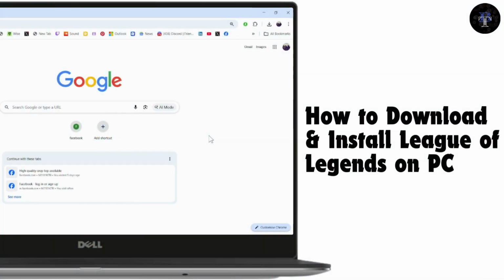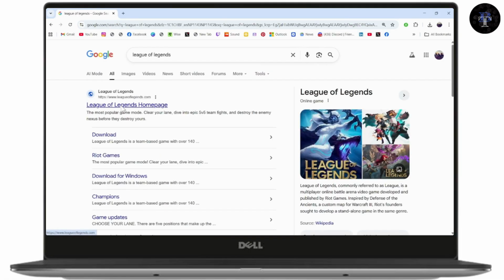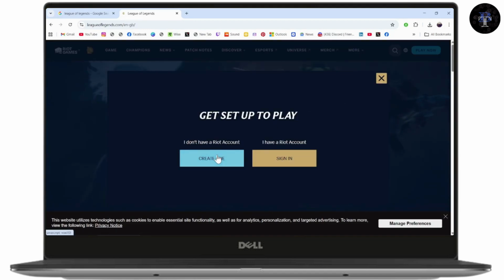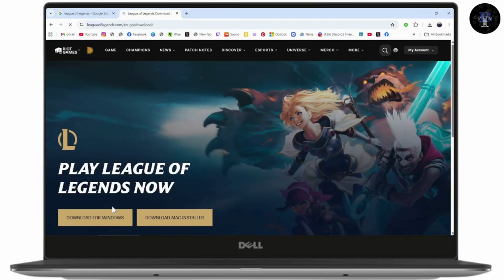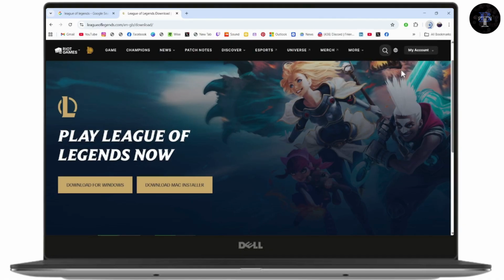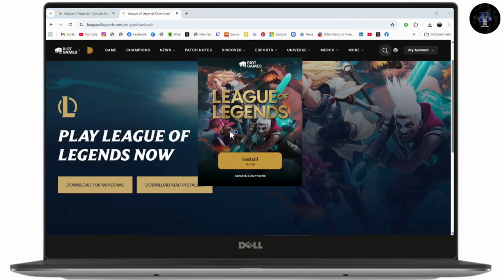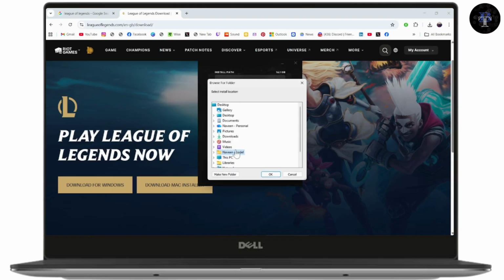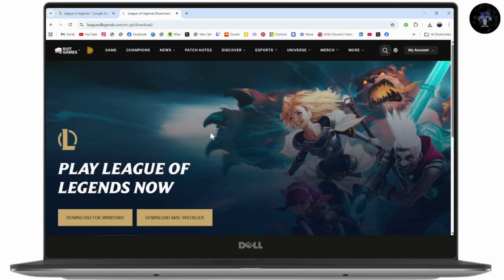How to Download & Install League of Legends on PC | Full Guide 2026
How to Download & Install League of Legends on PC

How to download and install League of Legends on PC so you can use Riot client and install the game from Riot client. This is important because download for Windows and install now needs 16.1 GB of storage, and advanced options lets you change the install path if you don’t have storage on your drive. After you search for League of Legends and open the homepage, you can use play now or play for free, then sign in with your Riot account or create one. When you download for Windows and open the downloaded file, you can use advanced options to select any other drive that you're comfortable with. After install, your Riot client will be installed and you’ll be able to search for League of Legends and install the game.

00:00 Introduction
00:10 How to download and install League of Legends on PC

download league of legends on pc, how to download league of legends, download league of legends, how to download league of legends on pc, how to install league of legends on pc